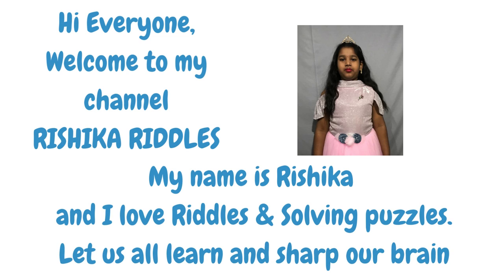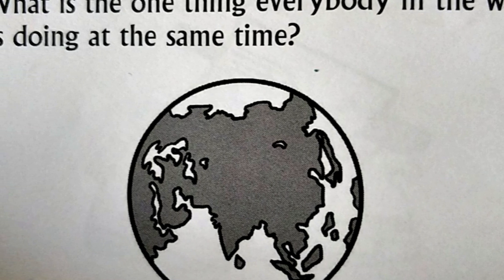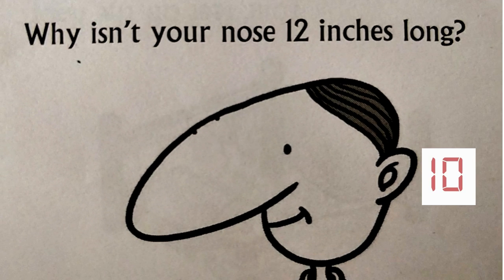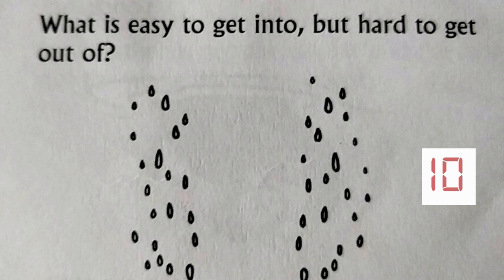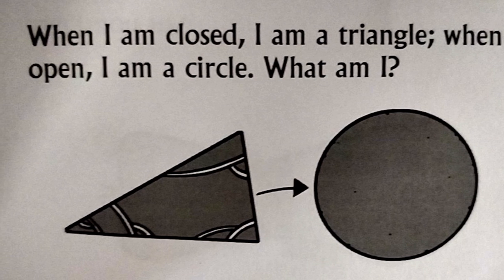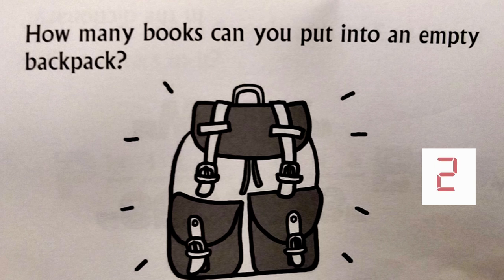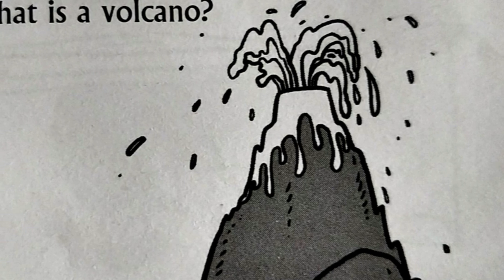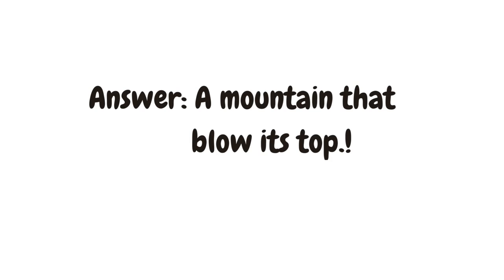Funny Riddles with Answers/ Brain Sharpen Skills/Quiz/Puzzle/ IQ Test/ English Riddles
Rishika Riddles/ Puzzles/ GK/Quize

In this video, we discussed about 7 Riddles. These riddles helps in brain exercises and improves IQ . And also gives fun. Anyone can test your brain and analytical skills by solving our riddles.

Similar Searches:
How to sharp brain
Education questions
Riddles to solve
what are the riddles in english
How to test IQ
Brain Teasers
Logic Riddles
Hard Puzzles